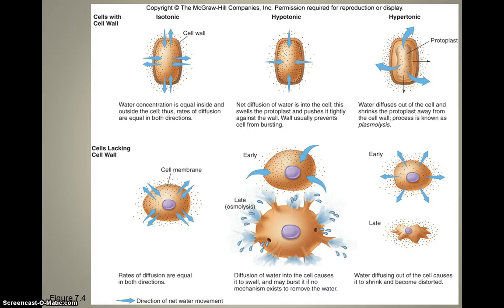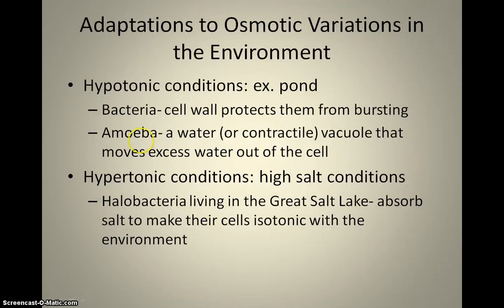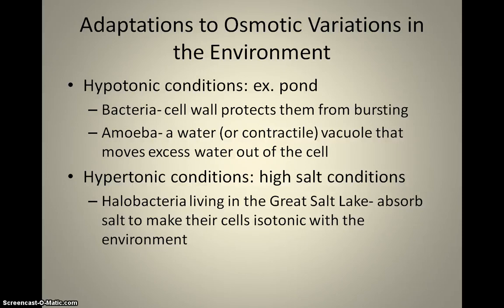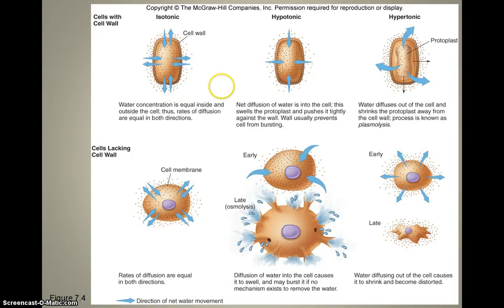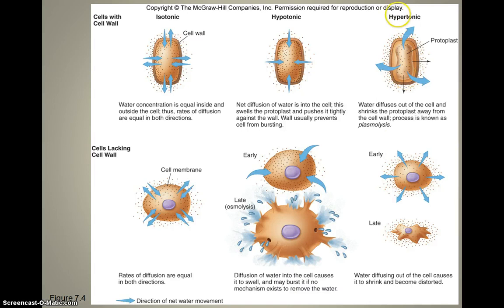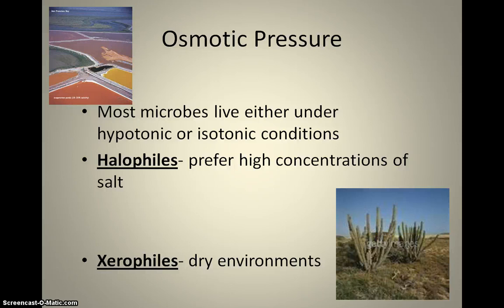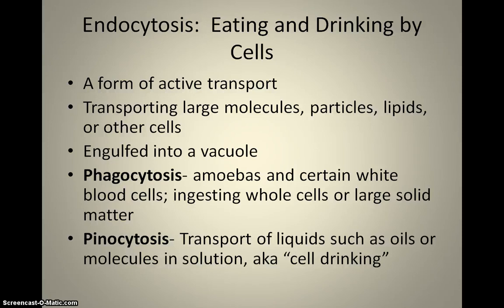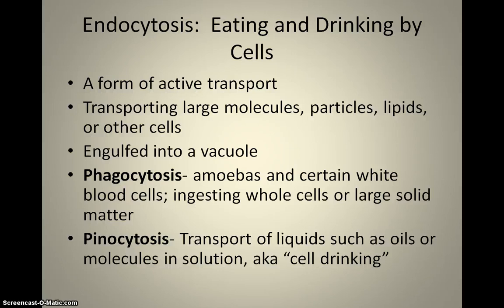Video 5.2 Osmotic Pressure Adaptations